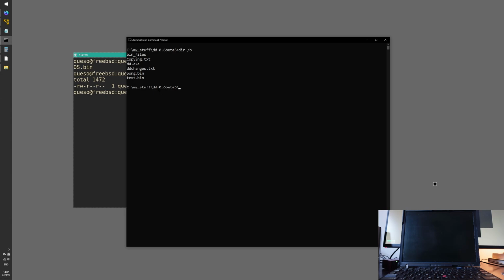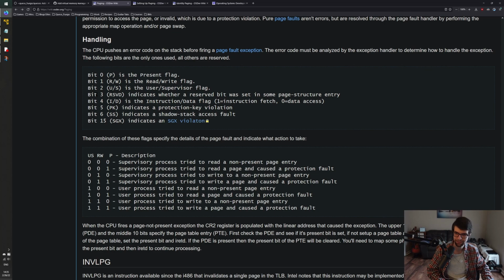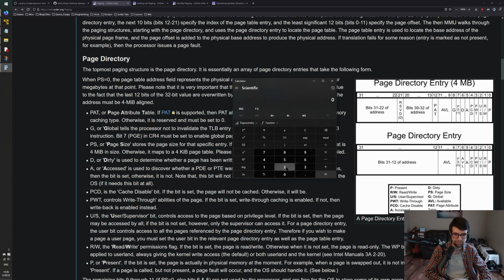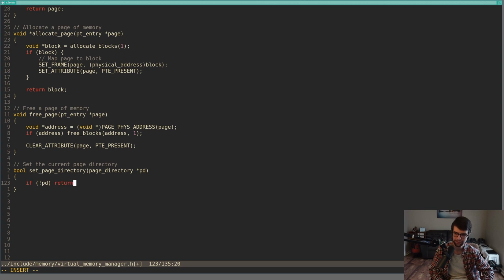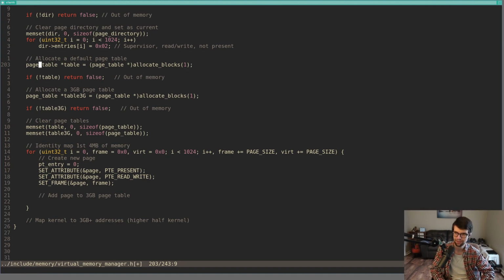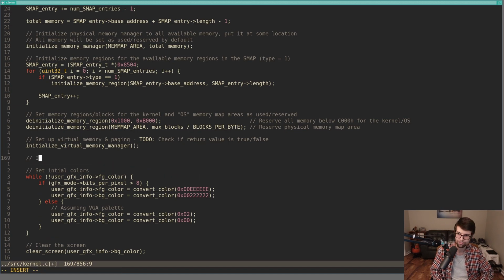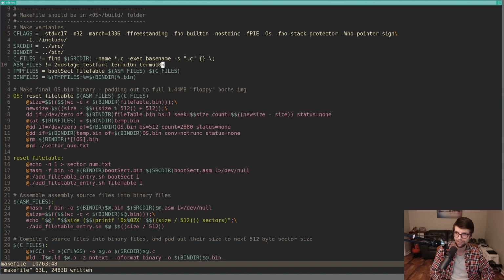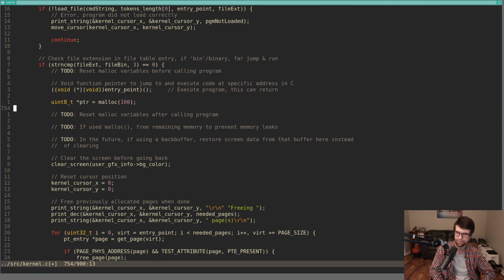Virtual Memory & Paging | 32 bit OS Dev (in C)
Making a virtual memory manager for 4KB pages, adding a PF "handler", and enabling paging.This switches from only using physical RAM to using virtual memory & pages, allowing "any" memory address (assuming it falls within the 4GB limit for this 32bit OS) if it's mapped to a valid physical address. E.g. setting the entry point for programs to 0x400000/4MB, or using the same addresses in multiple processes.
Also showing how to boot on hardware, and it works! But only on 1 old laptop so far.

Part 2 will be malloc/free C functions, system calls, and test program. This was split into 2 parts to have slightly less run time than an extended LoTR movie.

Notes:
- The brokenthorn page used 0x7FFFF000 for page table/dir frames, but I'm not sure why. Bits 12-31 is 20 bits, up to 0xFFFFF000. 19 bits is up to 0x7FFFF000, so I think maybe they miscalculated, and I blindly copied :)
I can update to use the full 20 bit range 0xFFFFF000 in the future.

- I don't like some things in the virtual memory manager. Using GET/SET_FRAME naming or plain bitwise operations to set/clear flags may be clearer and simpler. If typedef-ed arrays worked differently I'd use page_table[i] instead of pt with entries[i], but a typedef means the type is actually (*)[1024] and needs a type cast, which is annoying.
Not using typedef-ed arrays is simpler but then you don't have page_table* or other specific named types. And I could set entries more succinctly with "page = ADDRESS | FLAGS" instead of more lines for SET_ATTRIBUTE and SET_FRAME.
table and table3G could be switched to make more sense, it looks wrong right now.
Always easy to see refactors after the video is done :)

- The kernel isn't really in higher half memory yet. It's mapped to 0xC0000000+, but if 3GB+ addresses aren't used, and they aren't currently, the kernel is still in identity mapped addresses 0x0-0x400000. I need to Link the kernel to 0xC0000000+, Load kernel code to higher half addresses, and Jump to 0xC0000000 to execute the kernel from the higher addresses.
This means doing memory/paging setup before the kernel is jumped to. I made a C file for this, that the bootloader jumps to, that sets up pre-kernel memory and paging, loads the kernel to higher half addresses, removes the lower half mapping, and calls the kernel.
That should be on the video after the next one.

- Commands to show the current physical memory (what files/programs are in memory at which blocks) and virtual memory (what files/programs are at which virtual & physical addresses) would be useful, at least for debugging.

The next video will be malloc/free C functions & syscalls, then an actual higher half kernel at 0xC0000000, not lower half memory. After that:
- A better filesystem incl. LBA & directories
- Editor updates: scrolling, line numbers, etc.
- Processes/multitasking
- Starting an assembler
or other things...

Outline:
0:00 Intro/how I boot on hardware (thinkpad x60)
15:58 Paging overview/motivation
37:48 virtual_memory_manager.h
1:57:40 Page fault handler, enable paging in kernel
2:18:25 Fix check_filename(), finding free blocks
2:31:06 Remove hardcoded filenames in makefile
2:37:26 Change loading files in kernel to use paging
3:00:35 Outro/Coming up

Peripherals:
Camera: Sony ZV-1, Elgato Camlink 4k
Microphone: Shure SM7B, Cloudlifter CL-1, Focusrite Scarlett Solo
Keyboard: HHKB Pro Hybrid Type S, white/blank keycaps
Mouse: Logitech M590

Updates may be on twitter, YouTube channel community tab, community discord, or mailing lists. If I remember.